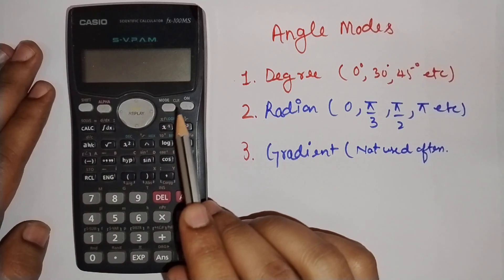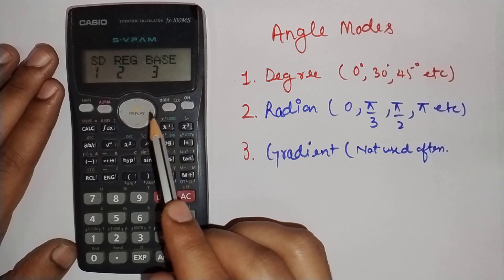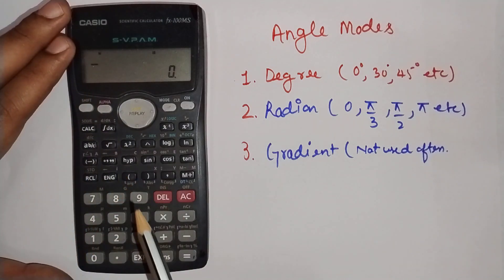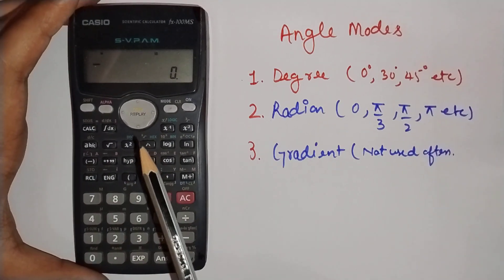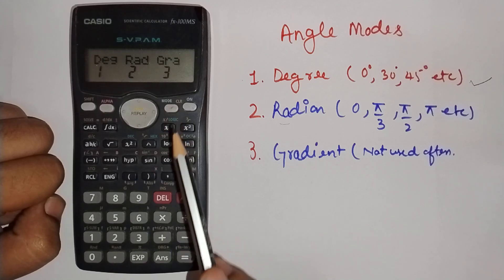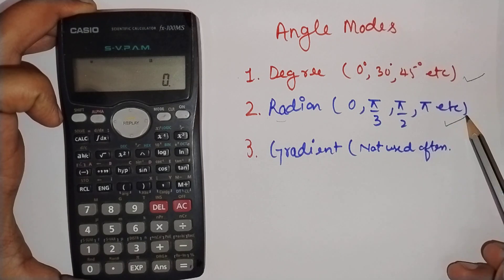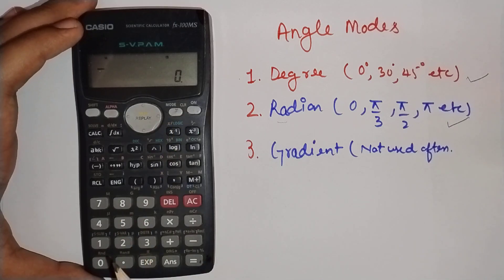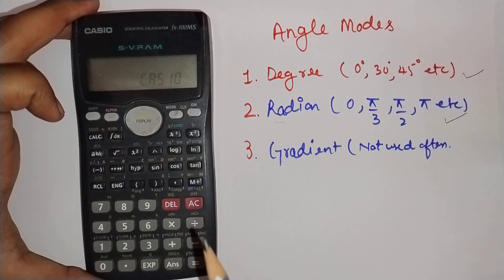How to change Degree, Radian Mode in Scientific Calculator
In video it is explained how to change between inbuilt mode for
1. Degree Mode
2. Radian Mode
3. Gradiant Mode